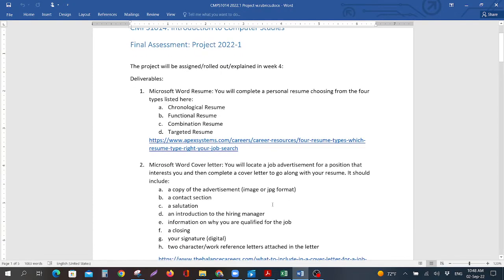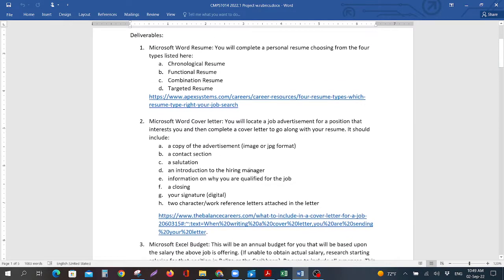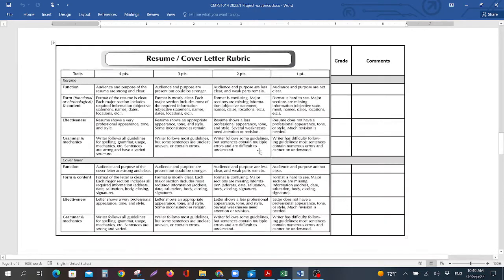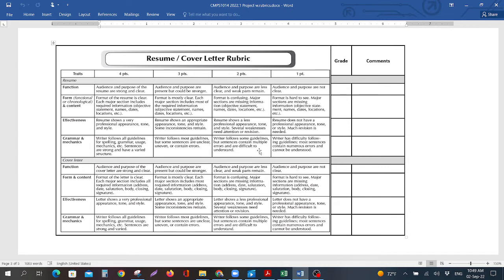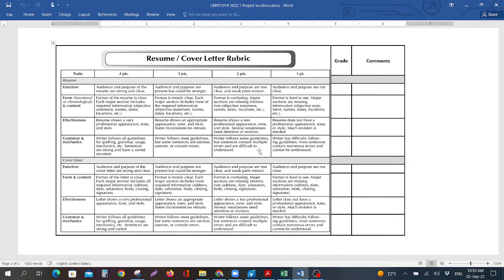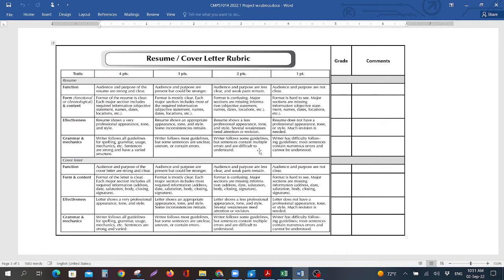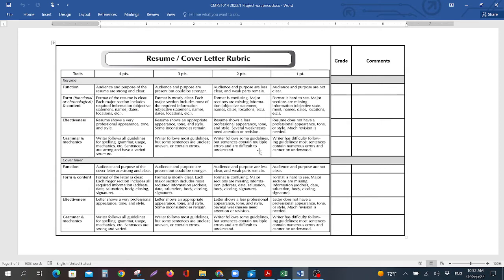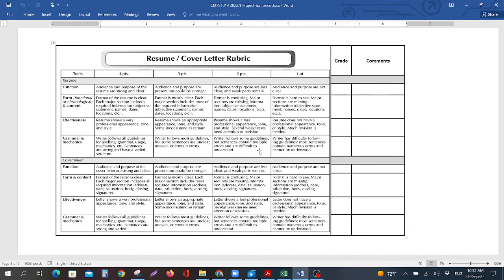1014 Resume Rubric